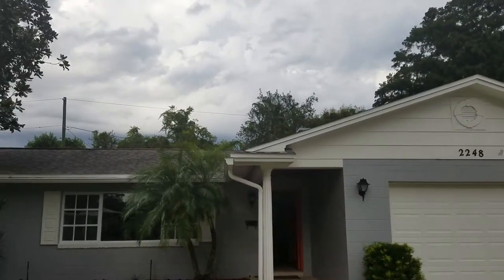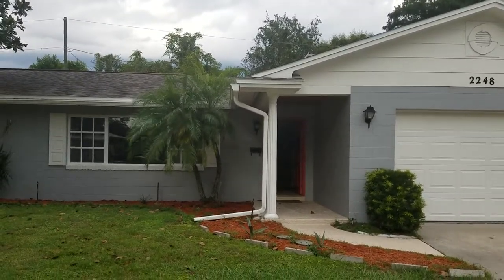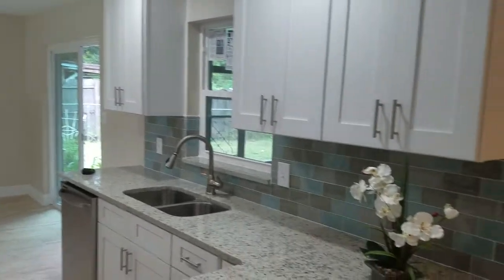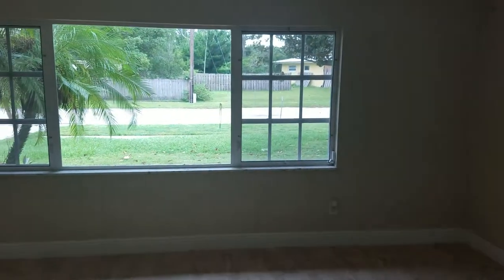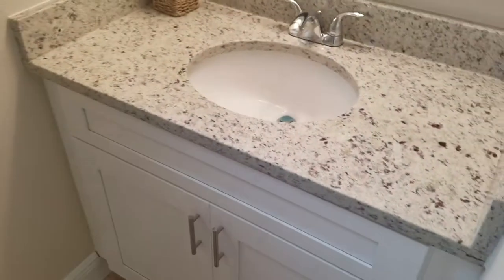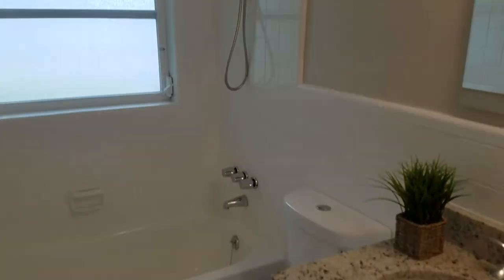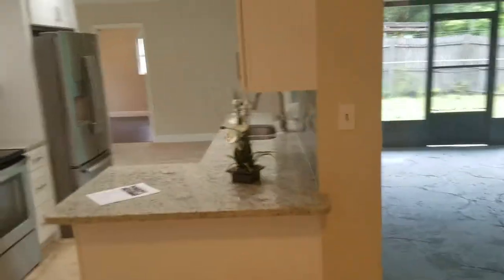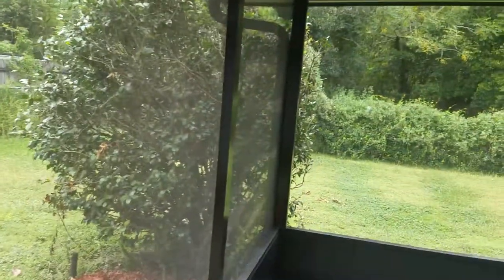Top Winter Park Realtor Scott Garrison | Eastbrook | 2248 Eastbrook Blvd. Winter Park, FL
Best Realtor Virtual Tour of the Winter Park Real Estate Property taken by Re/Max Town & Country Top Orlando Realtor Scott Garrison of the Garrison Brothers Realtor Team located at:  2248 EASTBROOK BLVD, WINTER PARK, FL 32792

It is so difficult to get a true Picture of what a Central Florida Winter Park Real Estate Property really looks like, or how the actual neighborhood feels, from looking at Pictures online on Zillow, or Realtor.com alone. You can trust Top Realtor Scott Garrison with ReMax Town & Country and the Garrison Brothers Real Estate Team to provide you an in-person vision of the most interesting or Best Central Florida Properties for Sale today here! As one of Central Florida’s Best Realtors, Scott Garrison has been Actively selling Orlando and Central Florida Real Estate his entire professional life for the past 30+ years!